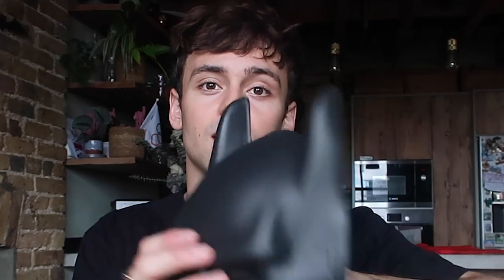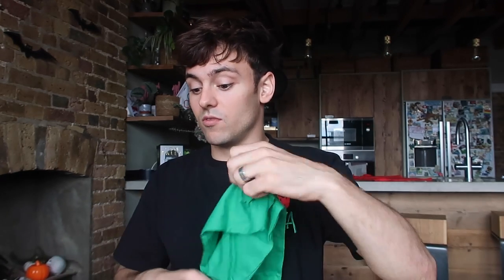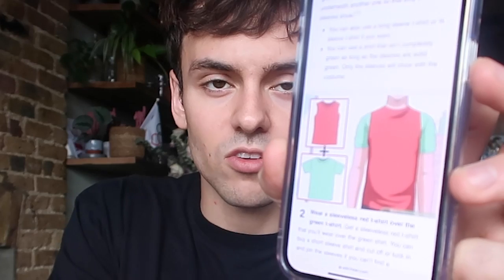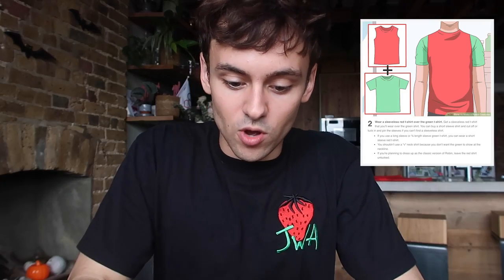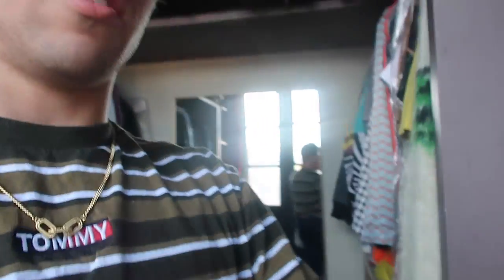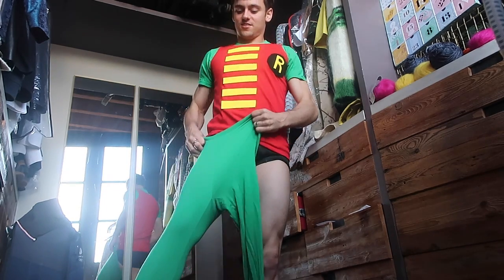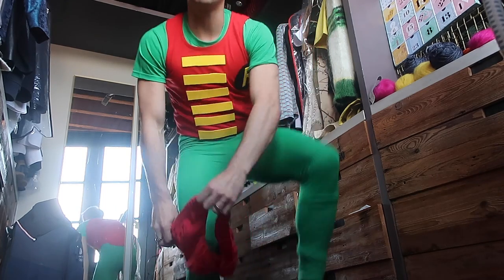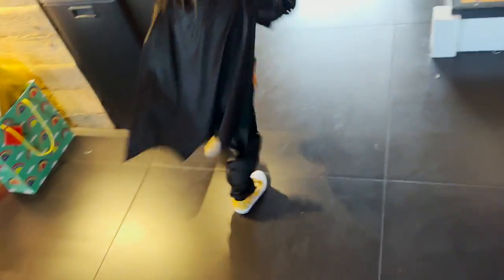DIY HALLOWEEN COSTUME!I Tom Daley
I made my own costume! What do you think?